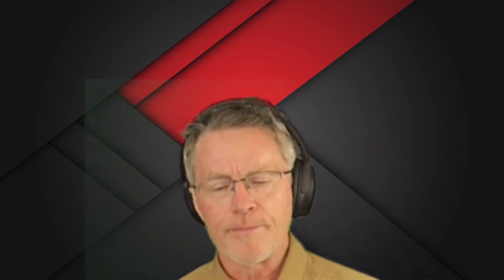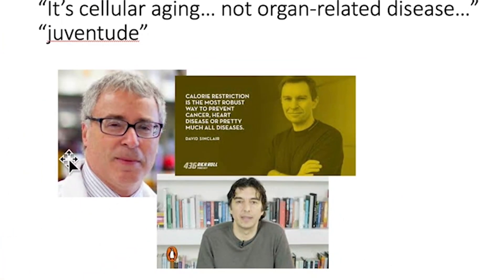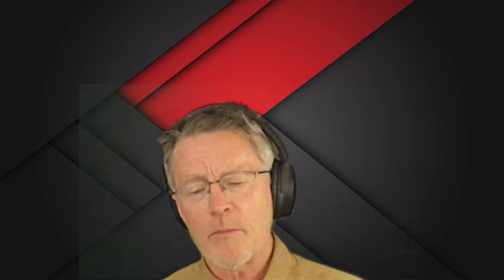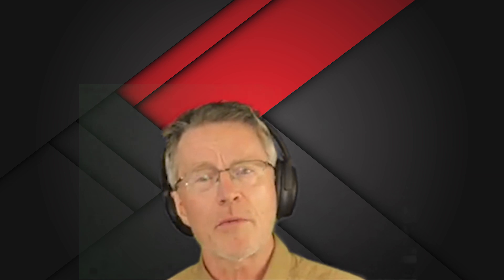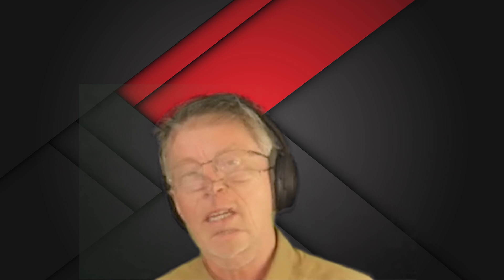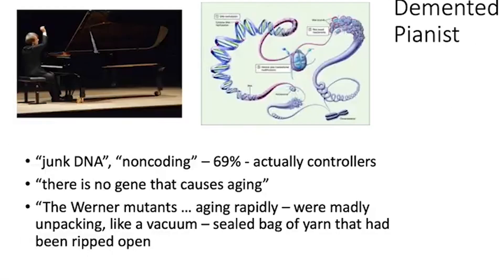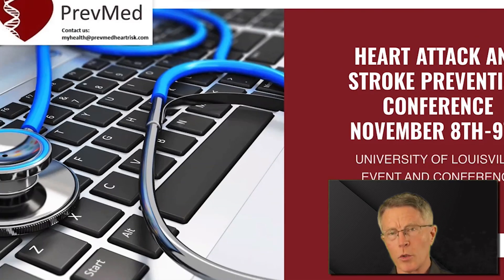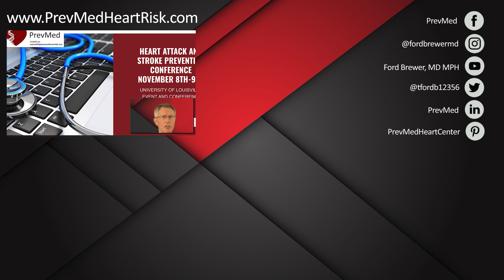Genetic Diseases as Models of Aging (David Sinclair Book LIFESPAN - Part 7)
ABOUT THIS VIDEO: This video is part 7 of our series on David Sinclair's new book, "Lifespan: Why We Age and Why We Don't Have To." David Sinclair and Valter Longo both used specific genetic diseases as models for aging and disease prevention.

Longo worked with patients in Ecuador with Laron syndrome, an inability to use the growth hormone. On the other hand, Sinclair worked with patients with Werner syndrome, a genetic condition linked with premature aging. This is what lead Sinclair to introduce the informational theory of aging.
Access all your courses from one place. Get the first look at the early chapters of my upcoming book. Be part of PrevMed's membership.